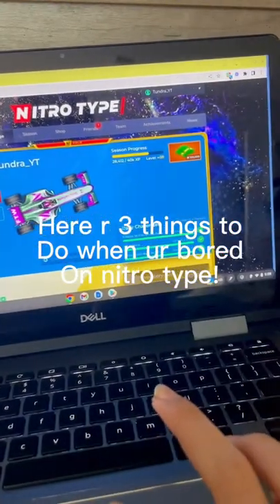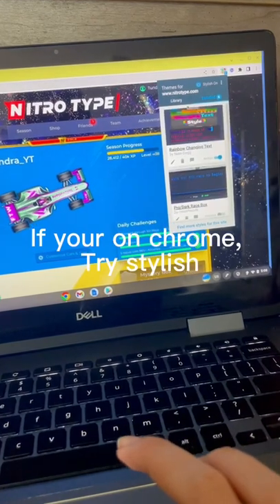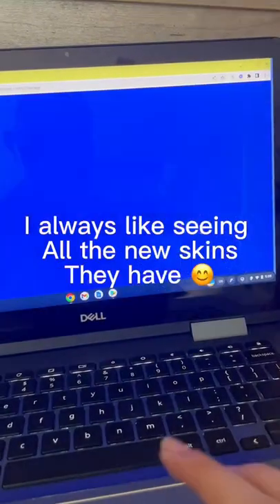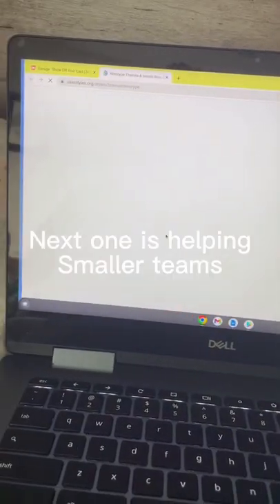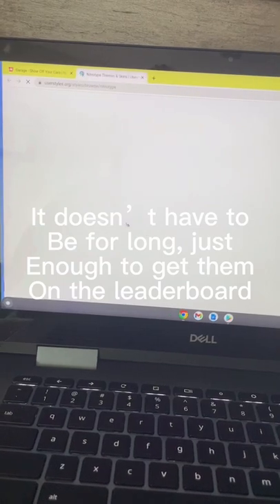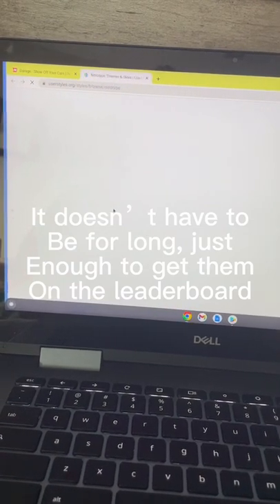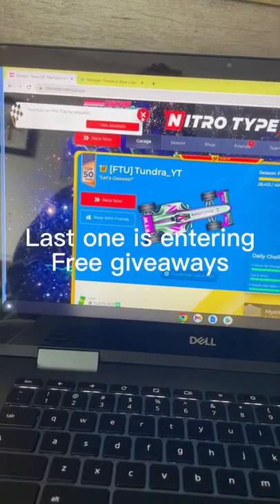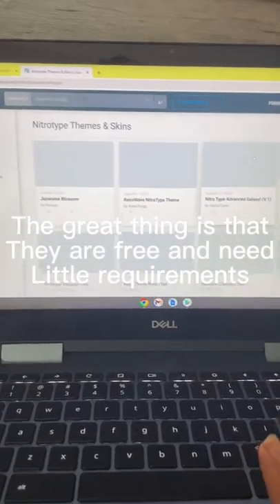Three Things You Can Do When You Are Bored On Nitro Type!